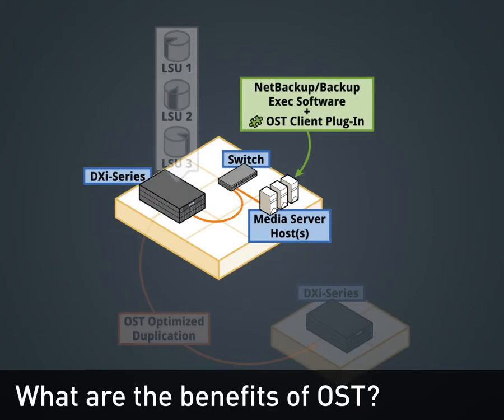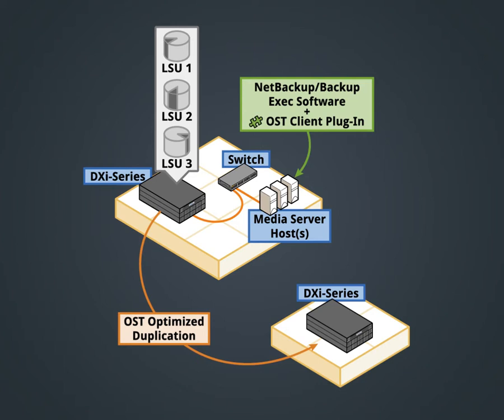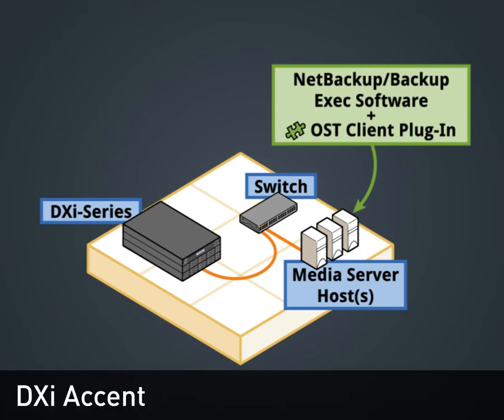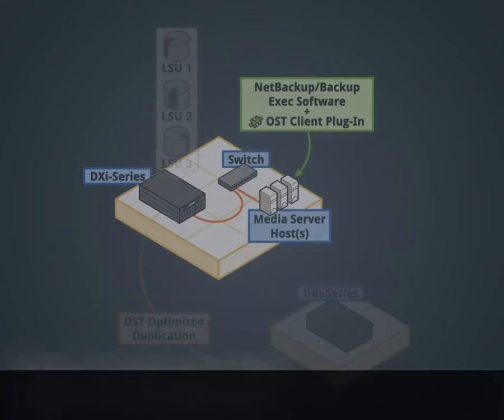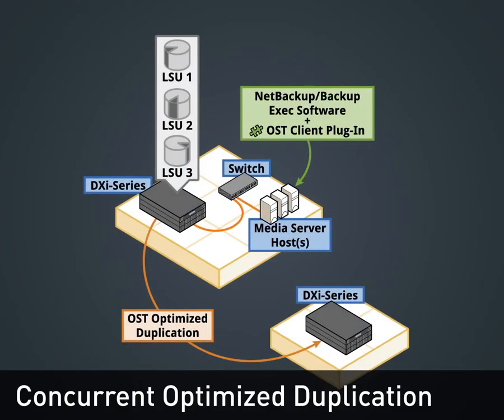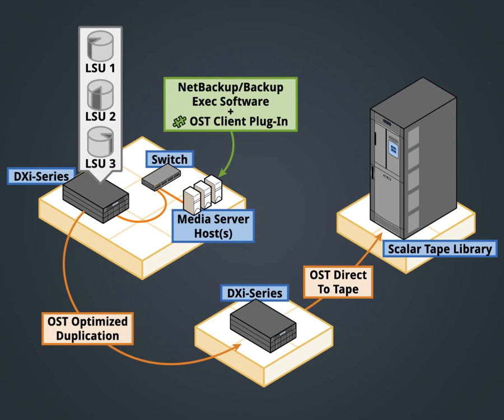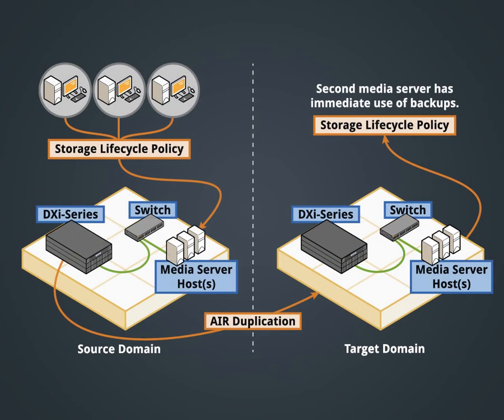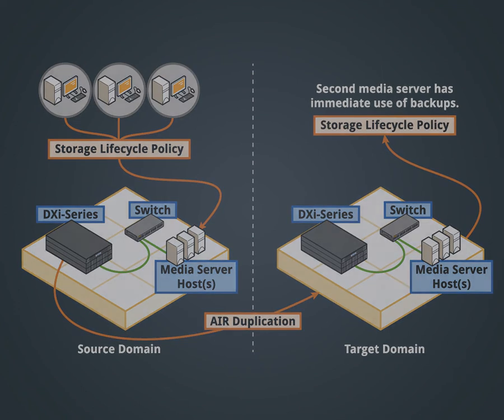DXi-Series: OST Overview (2.2.x and 2.3)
This video provides an overview of the Symantec OpenStorage (OST) features available to DXi systems with 2.2.x or 2.3 software.